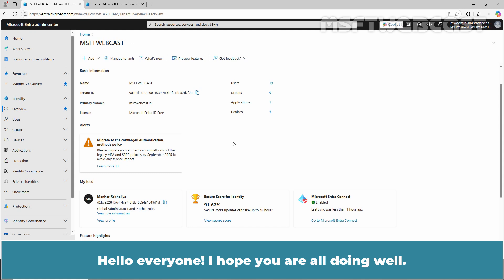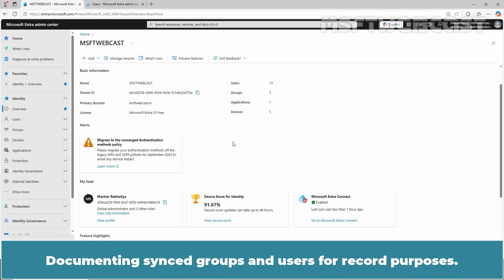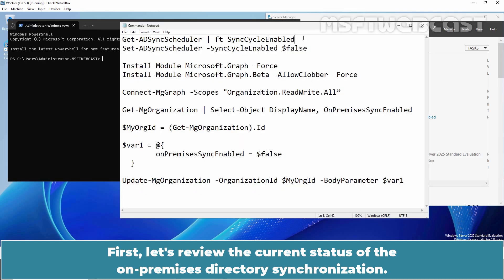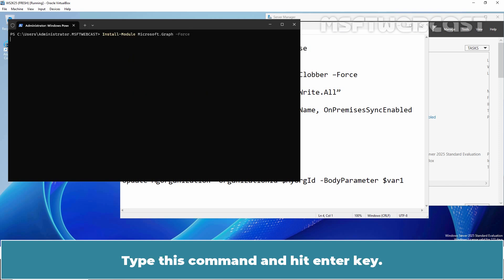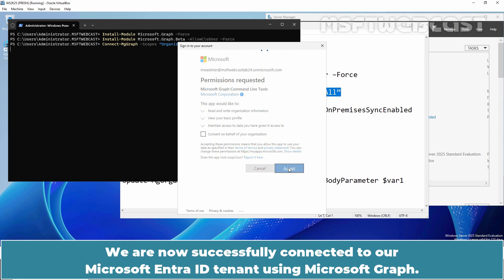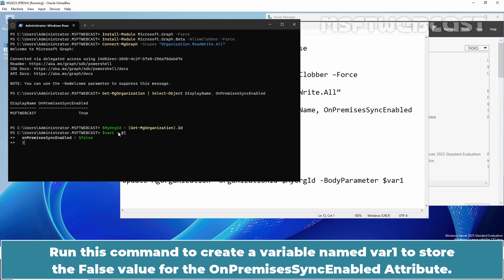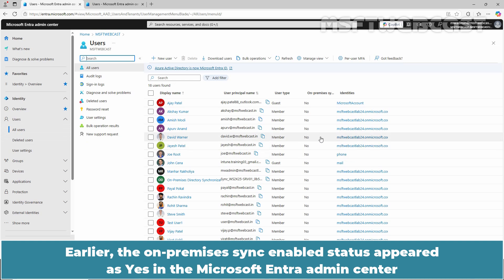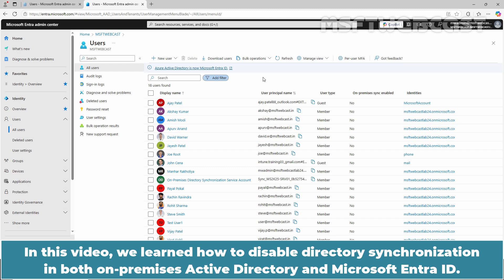52. How to Disable On-Premises Directory Sync to Microsoft Entra ID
Microsoft Entra ID Video Tutorials for Beginners:
This is a step by step guide on How to Disable On-Premises Active Directory Synchronization to Microsoft Entra ID Tenant.